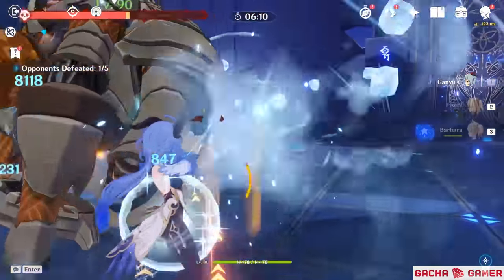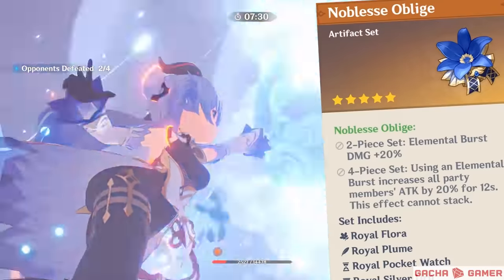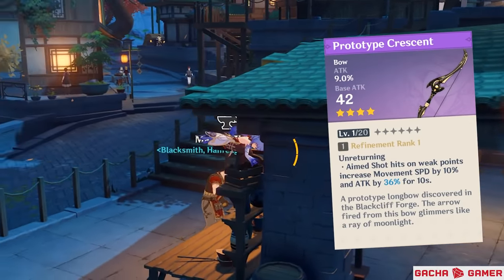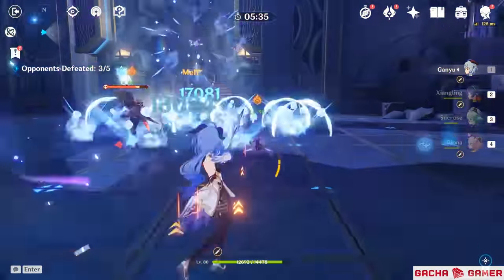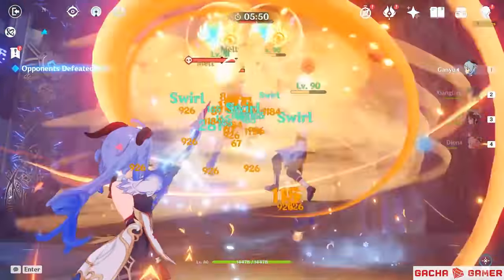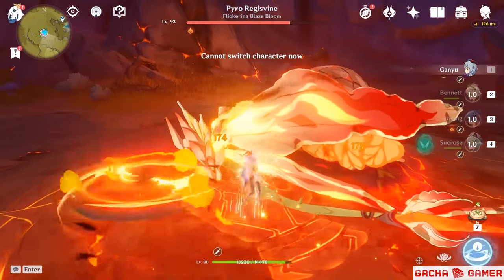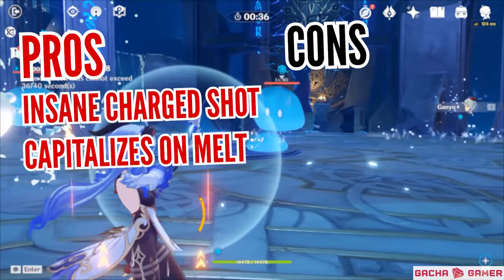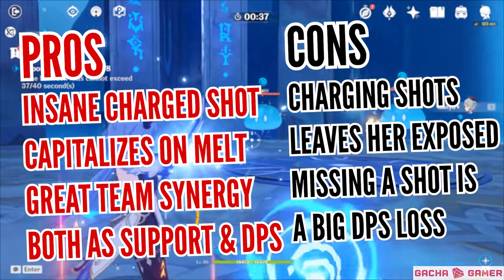GANYU HAS FINALLY REVEALED HER TRUE POTENTIAL | GENSHIN IMPACT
The newly released Ganyu finally shows her true potential!

In this video, we review Ganyu in Genshin Impact. She is the new 5-star Cryo character that brings a lot of exciting skills in Genshin Impact. This video briefly mentions Ganyu build in Genshin Impact but focuses more on Ganyu review guide and strategy.